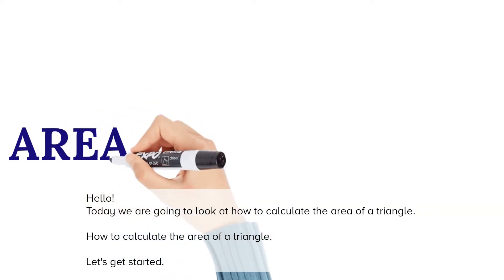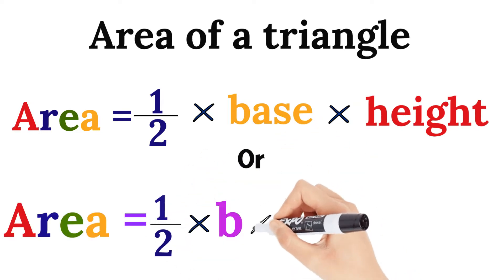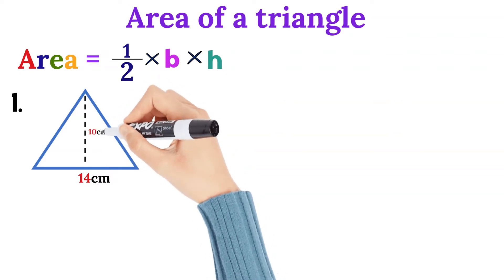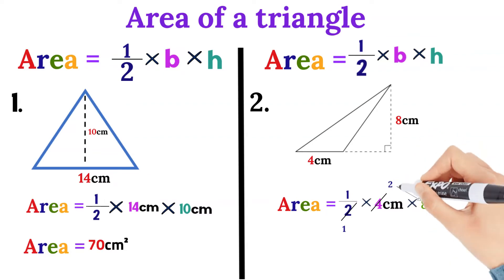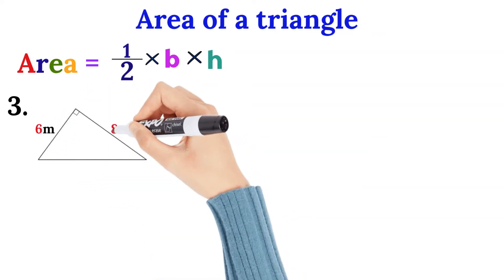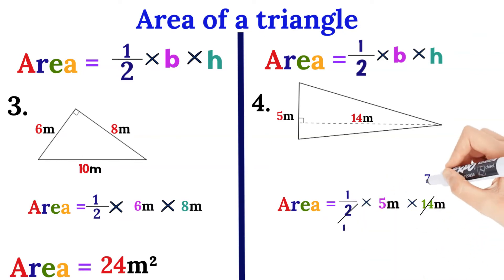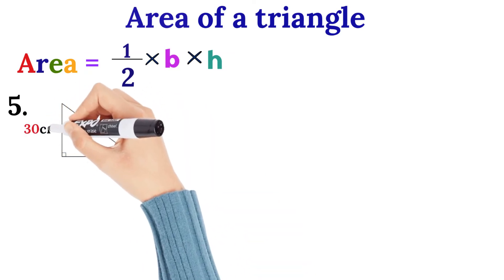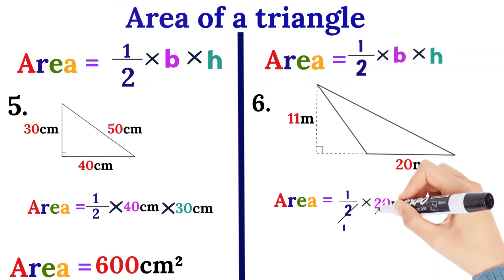How to find the area of a triangle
Finding the area of a triangle. Easy steps to follow.